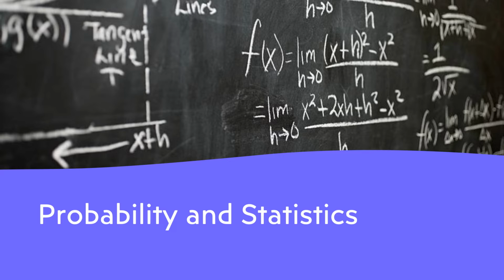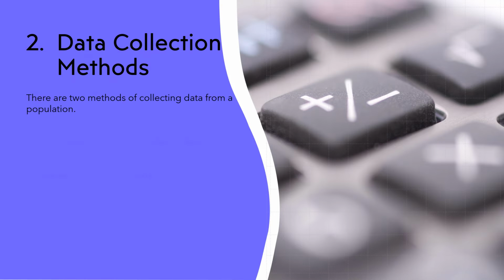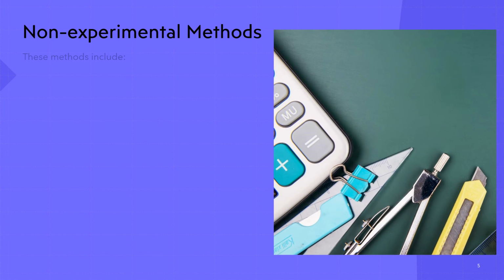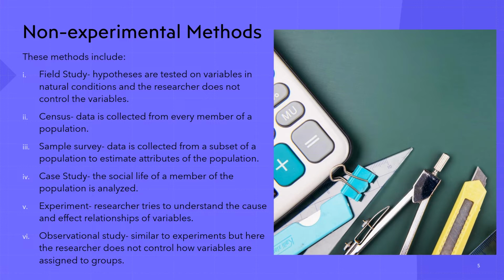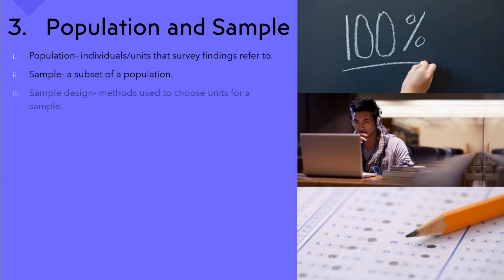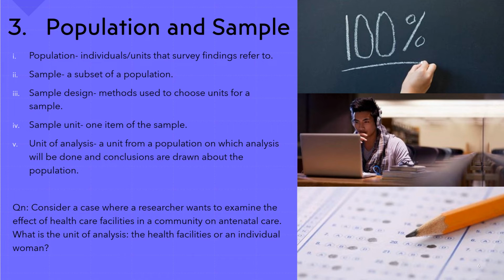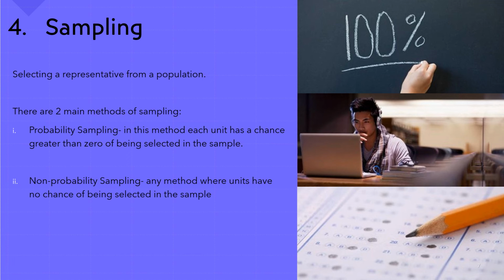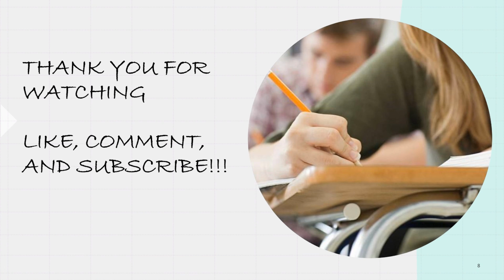Probability and Statistics 1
In this class, we define more terms we use in Probability and Statistics, the aspects of Statistics. Enjoy the video and let's interact in the comment section.

References:

1. Uppal, S. M., Odhiambo, R. O. & Humphreys, H. M. Introduction to Probability and Statistics. JKUAT
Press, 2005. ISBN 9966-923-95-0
2. J Crawshaw & J Chambers A concise course in A-Level statistics, with worked examples, 3rd ed. Stanley
Thornes, 1994 ISBN 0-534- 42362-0.
3. GM Clarke & D Cooke A Basic Course in Statistics. 5th ed. Arnold, 2004 ISBN13: 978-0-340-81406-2
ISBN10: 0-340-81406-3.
4. S Ross A first course in Probability 4th ed. Prentice Hall, 1994 ISBN-10: 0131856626 ISBN-13:
5. P.S. Mann. Introductory Statistics. John Wiley & Sons Ltd, 2001 ISBN 13: 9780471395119.
6. Statistical Science (Stat. Sci.) [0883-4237]
7. Journal of Mathematical Sciences
8. Journal of Teaching Statistics